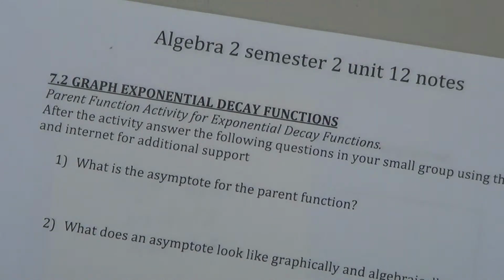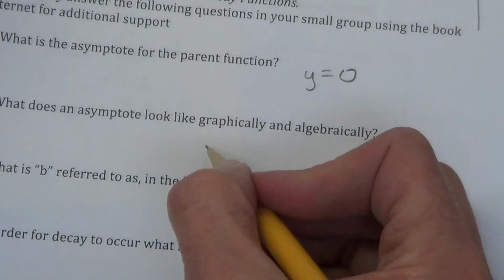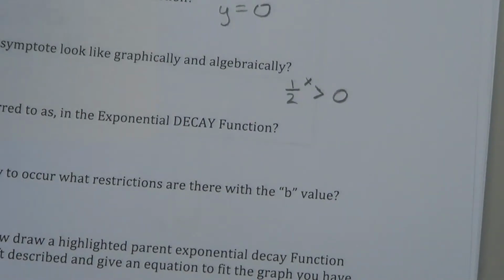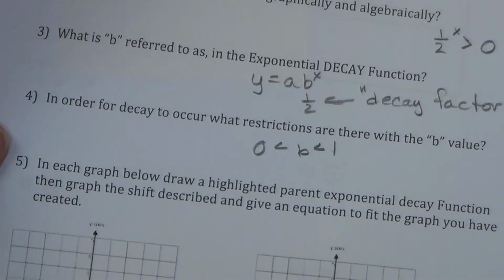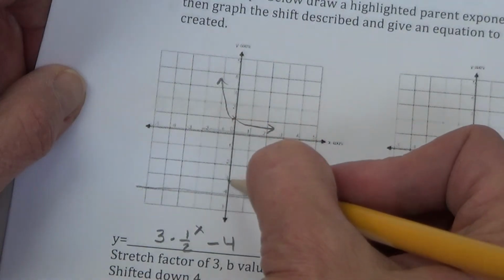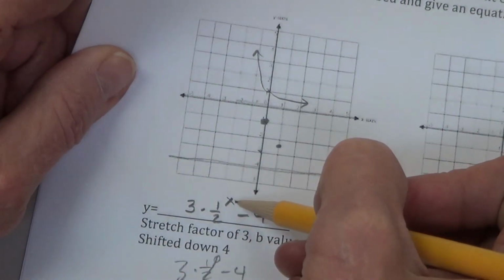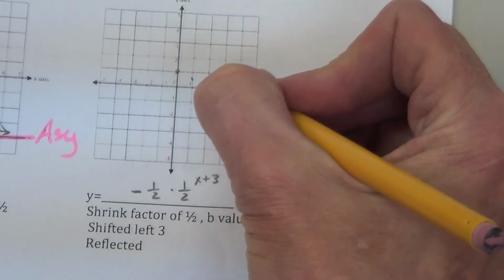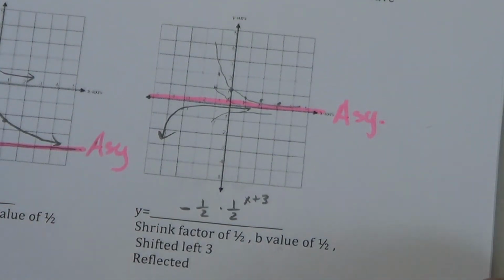Alg 2 Sem 2 unit 10 sec 7 2